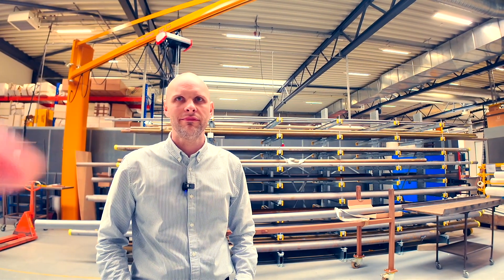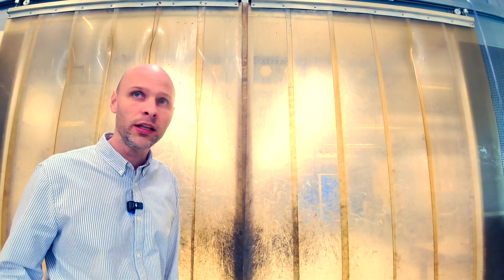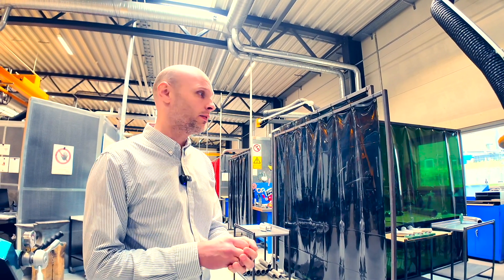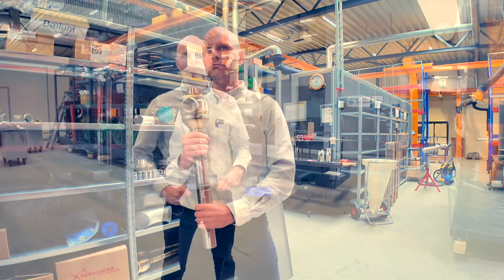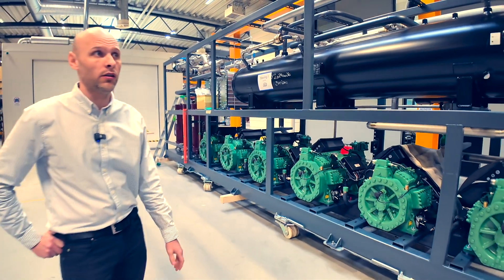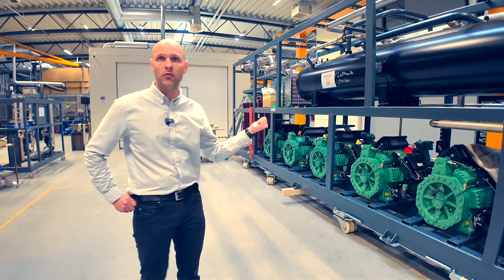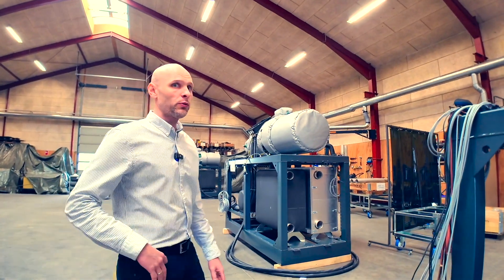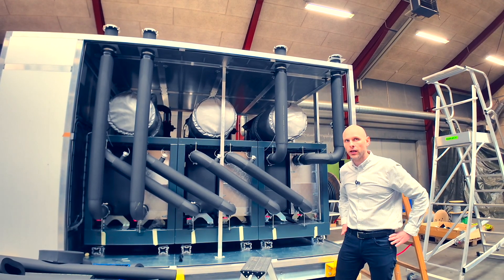Fenagy megawatts heatpumps factory tour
Awesome factory tour with Fenagy Sales Director Klaus Jensen.
We talk heatpumps districtheating co2heatpumps r600a heatpumps ejectors and more